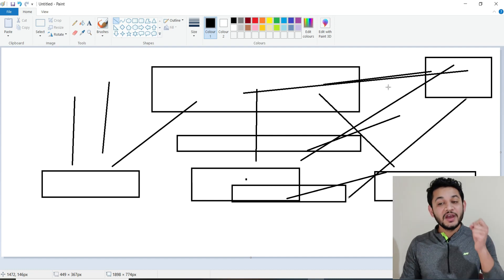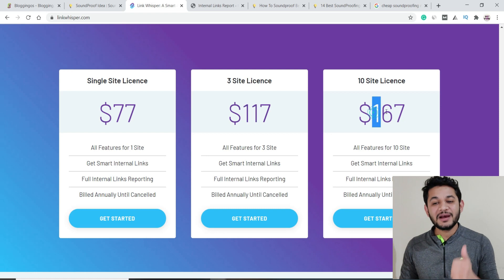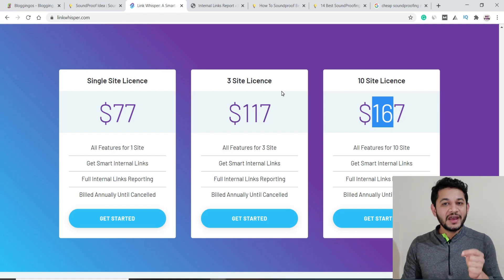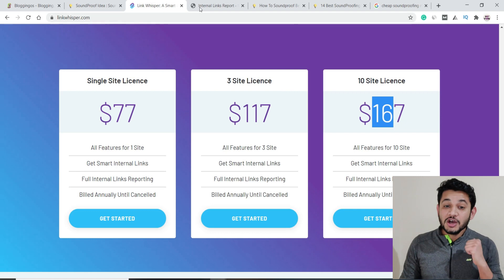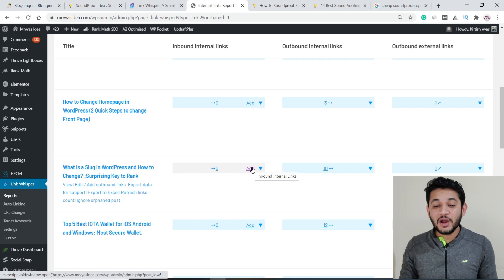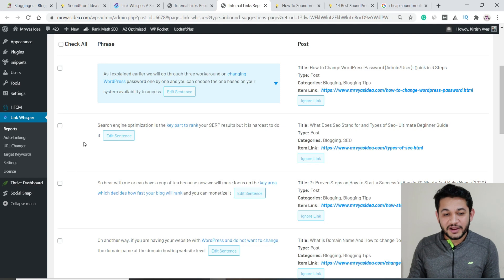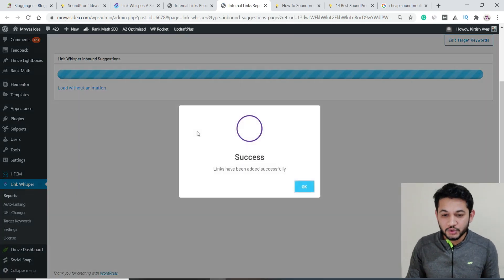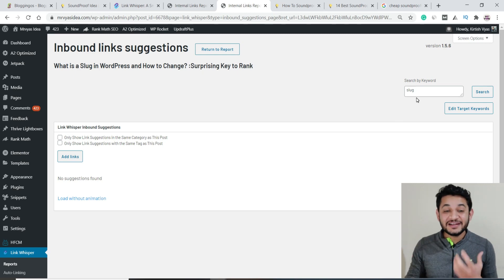Rank website Without Backlink using Inbound Interlinking : SEO 2021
How to rank a website without backlink using the inbound interlink interlinking of the existing pages. How to boost the organic ranking of the web pages without any active backlinks.

Tweeter: @mrvyasidea
💥💥 Other Recommended Hostings 💥💥